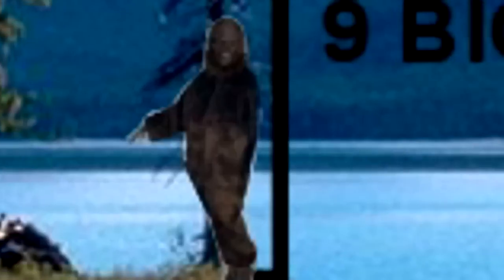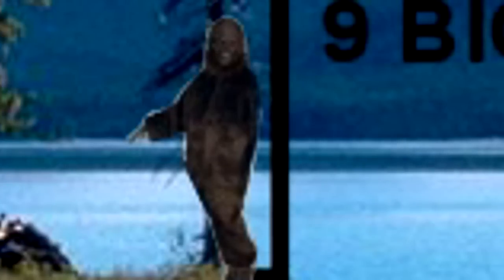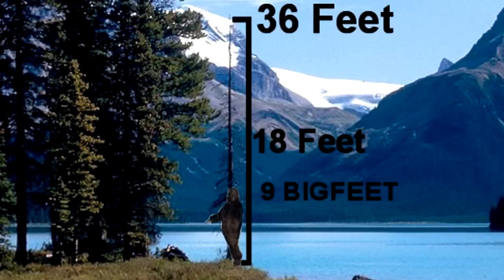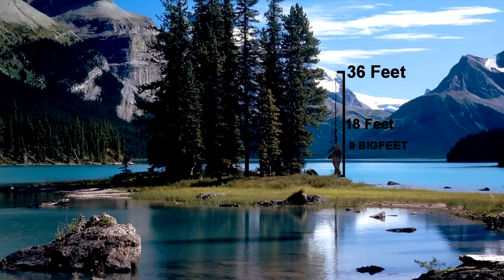Bigfoot captured on wild boar Surveillance camera 2010 Good quality, HD part 2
Comparison shots of the bigfoot footage from part one.
A group of scientists set out to survey a remote location, but what they
encounter isn't what they set out to find. Short documentary on the video
footage they caught on tape that day.